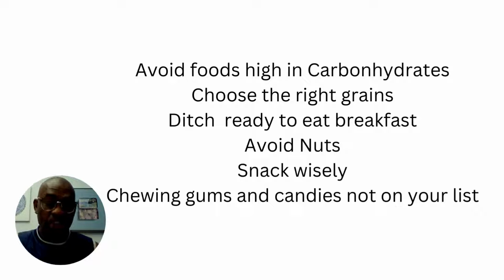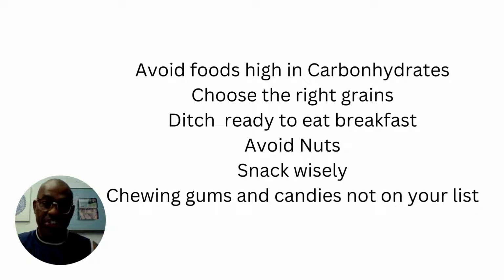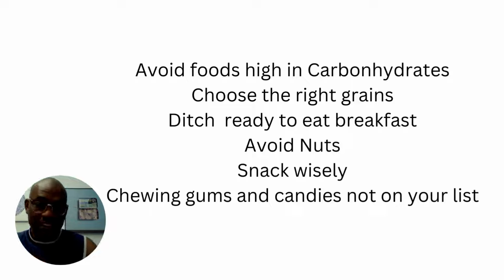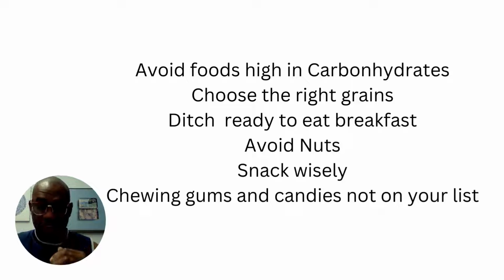Why You Should Avoid Foods High in Carbonhydrates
If you're looking to manage your diabetes, you should avoid foods high in carbonhydrates. Foods high in carbonhydrates can cause spikes in blood sugar levels, which can lead to diabetes complications down the road. In this video, I'm sharing why you should avoid foods high in carbonhydrates and what you can eat instead to stay healthy and manage your diabetes.
Pls audio will come on after 33 seconds, thanks
Low carbonhydreates diets are known for lowering the amount of insulin the body needs to produce, resulting in less insulin resistance. So that is why as a diabetic, you are advised to avoid foods high in carbonhydrates.